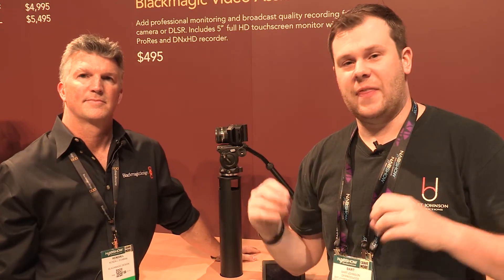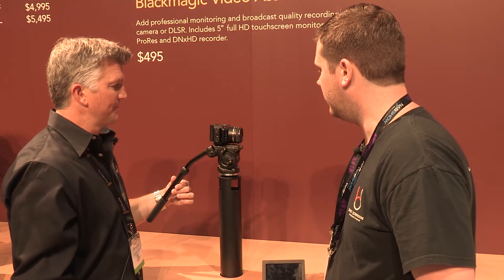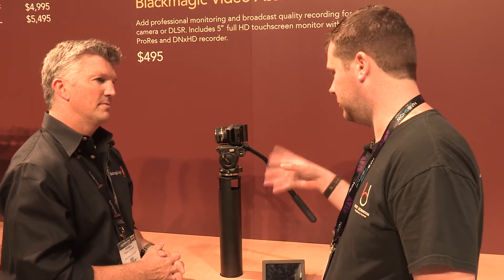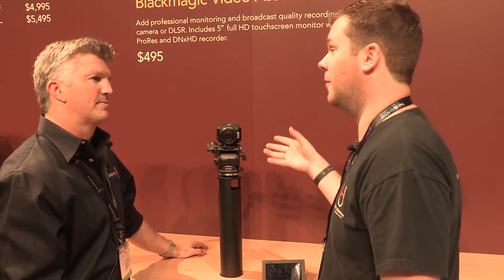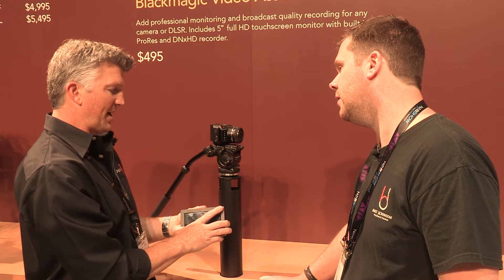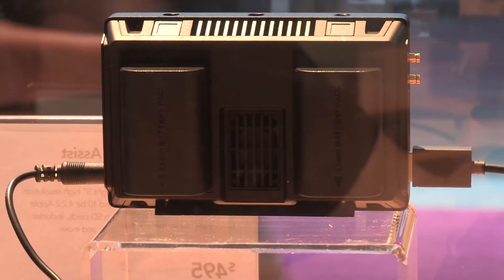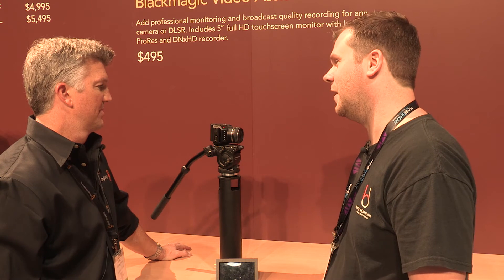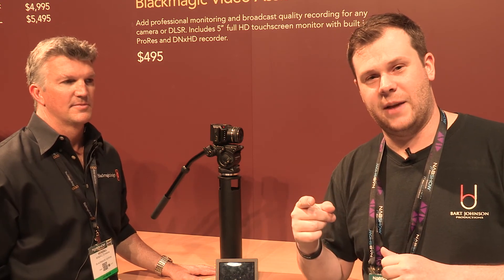NAB 2015: Blackmagic Micro Cinema Camera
Blackmagic Design once again had some huge announcements at NAB 2015.  I dropped by their booth to take a closer look at the Micro Cinema Camera.